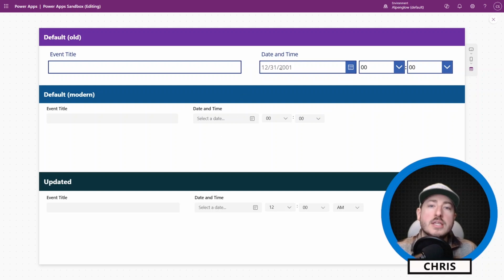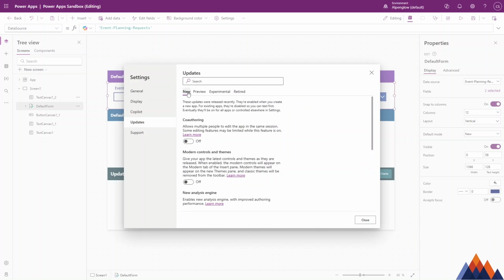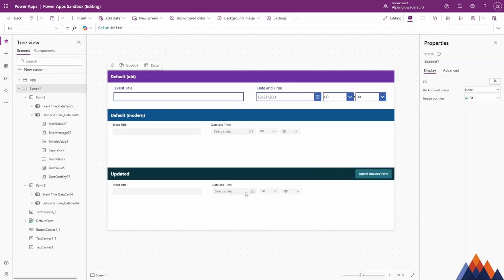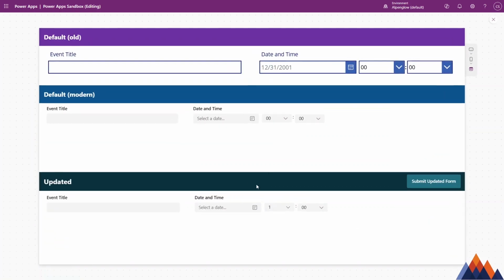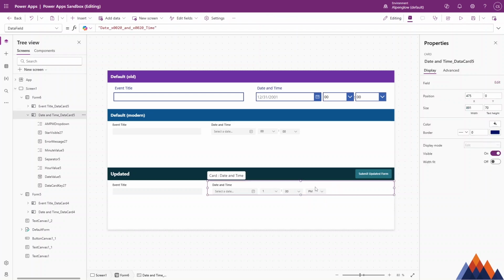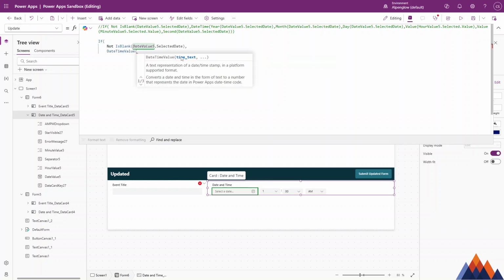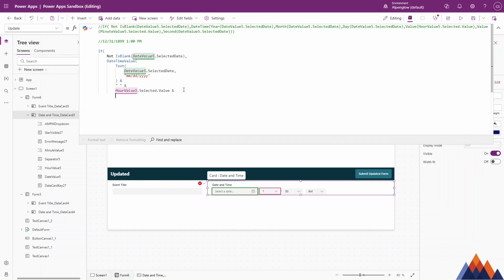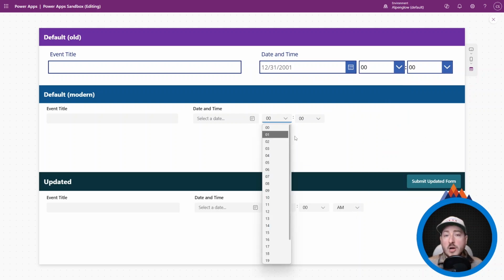Improving the Date and Time Data Field in Power Apps | SharePoint + Power Apps Form Building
In this video we discuss how to make some improvements to the default Date and Time selector field in Power Apps. We use a simple SharePoint list, have it connected to Power Apps, and update the default, 24-hour Date and Time field to reference a 12-hour hour selector with an AM/PM toggle.